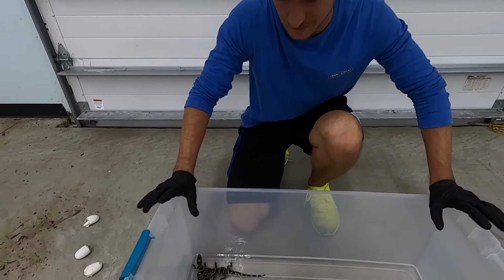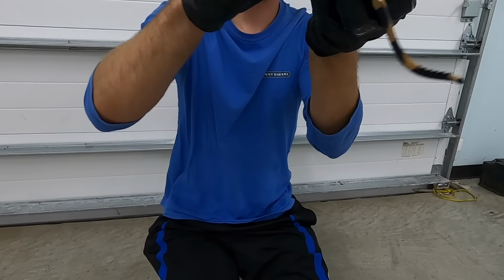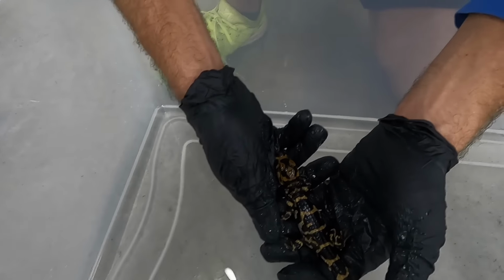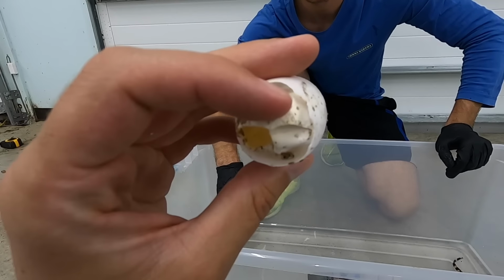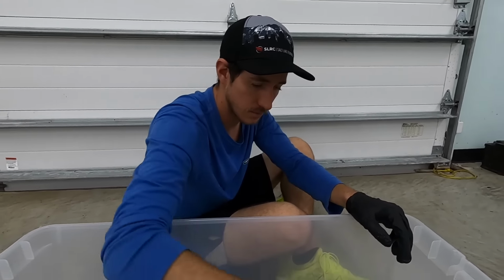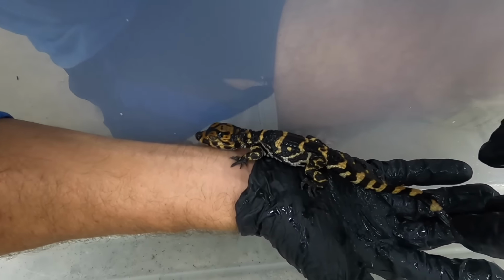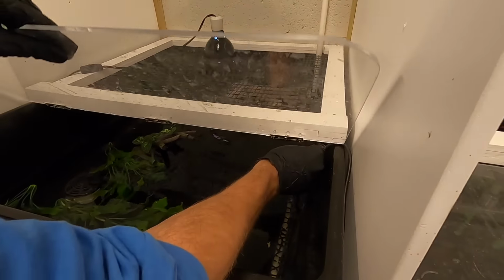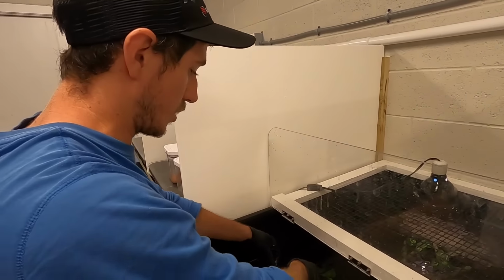Critically Endangered Alligators Hatch!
We are pleased to introduce you to the 4 newest Chinese Alligators to this world!